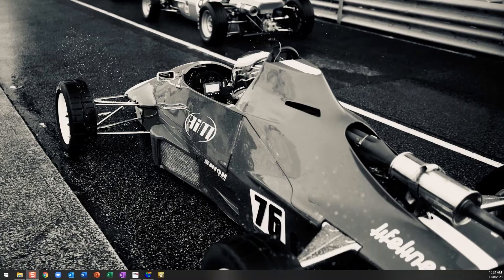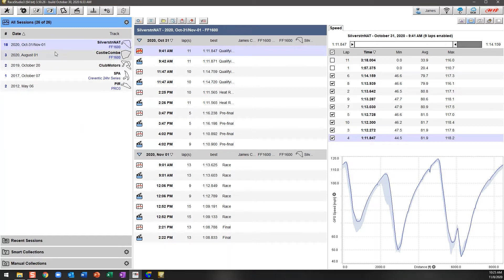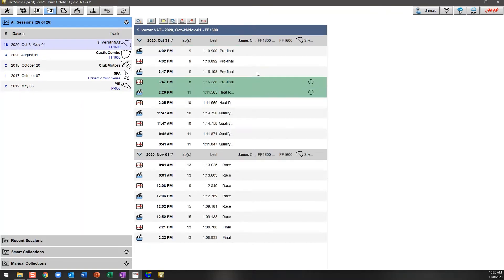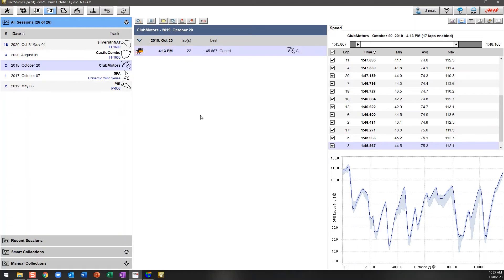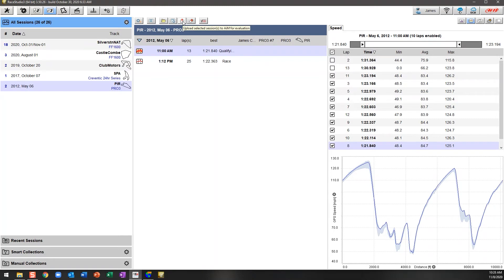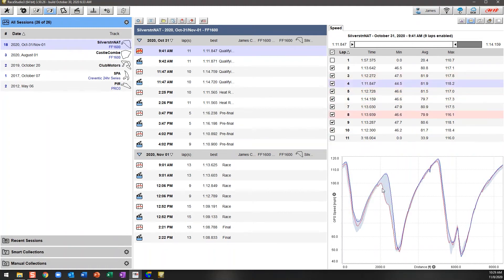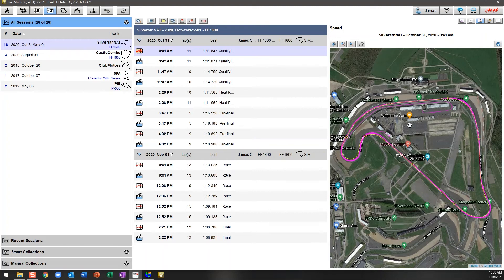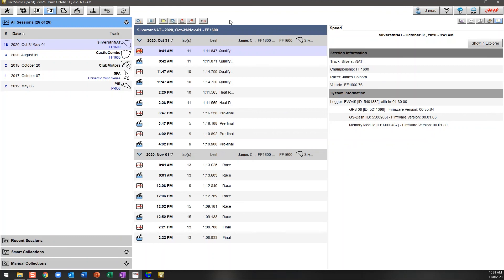Race Studio 3 Analysis (Beta) - Test Database Walkthrough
Race Studio 3 Analysis (Beta) is the next step in analysis of your AiM race session data. In this second tutorial, the new Test Database is examined and walked through. Comparing this new version, key aspects are examined, including test types, test properties and new insight on your race sessions (including details such as weather).

You’ll also need to create a profile with AiM to use the Analysis software. You can learn about that here;

Big thanks to Matt Romanowski for allowing us all to use one of his data files. You can find out more about Matt and his extensive experience with AiM